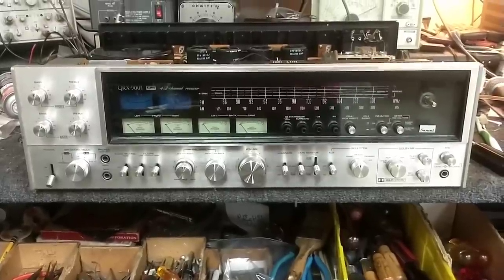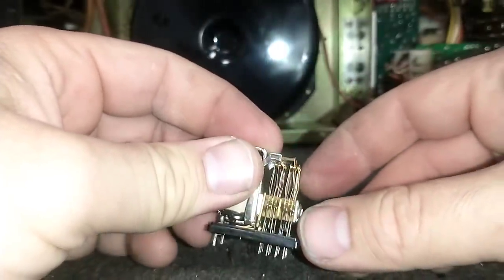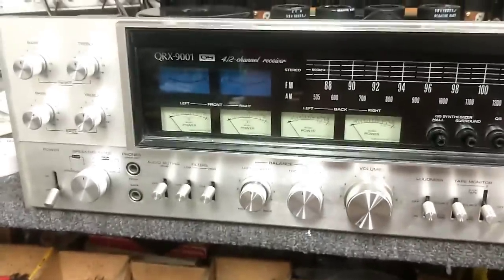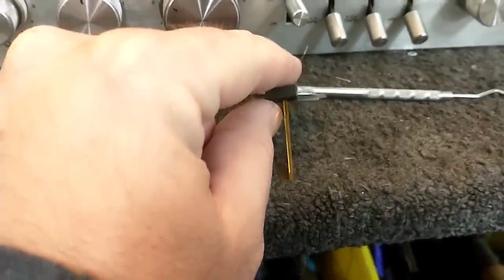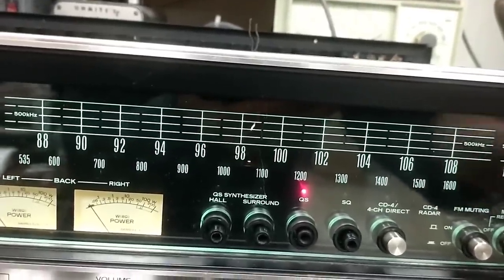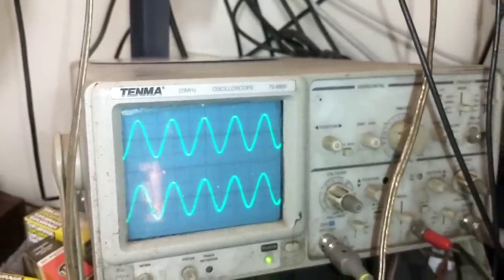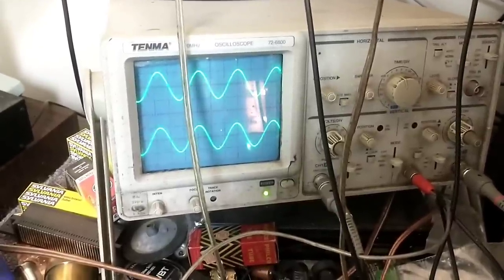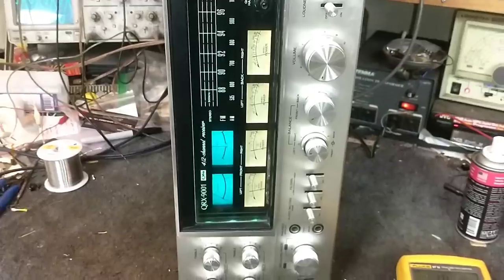Servicing a 1978 Sansui QRX-9001 Quadraphonic receiver. part 3/3. FINAL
Dealing with dial pointer issues, relay issues in the signal path, and tuner operation. Looks like this set is on its way to working well.